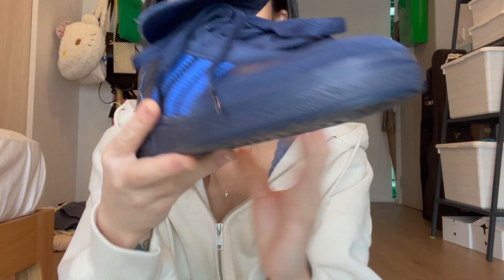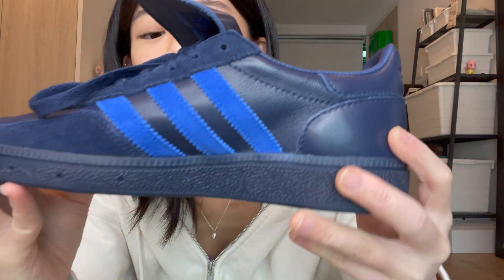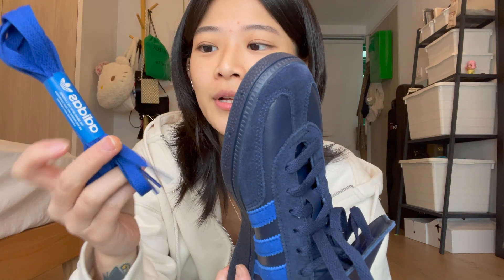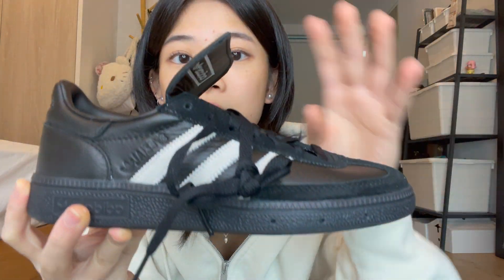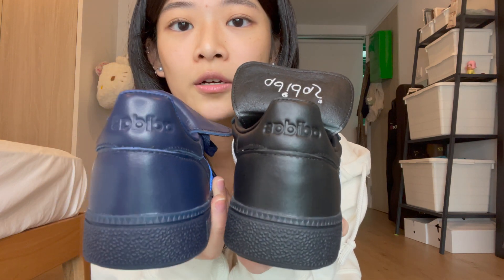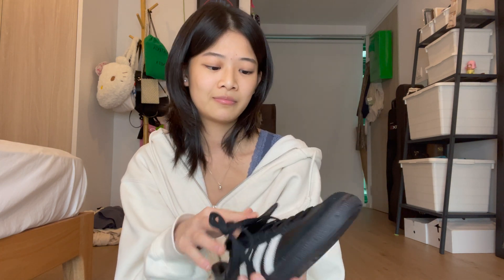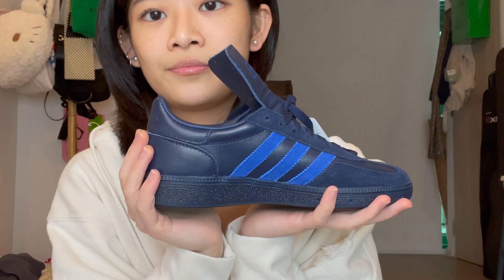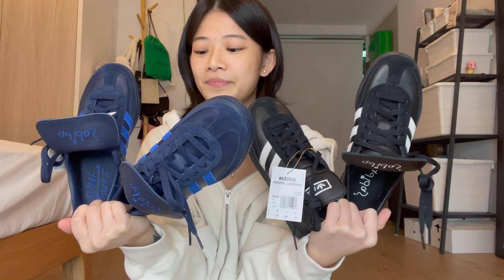Tokyo Energy Adidas Handball Spezial Shukyu x E-WAX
"TOKYO ENERGY HANDBALL SPEZIAL SHUKYU x E-WAX"

Instagram: @e.r.i.c.a.c.h.a.n (newly made account just for you guys)